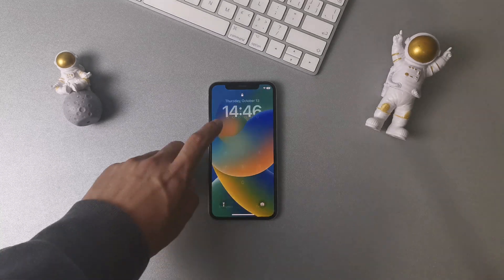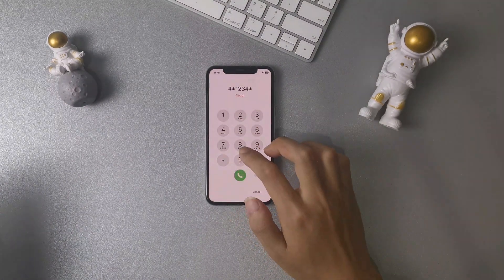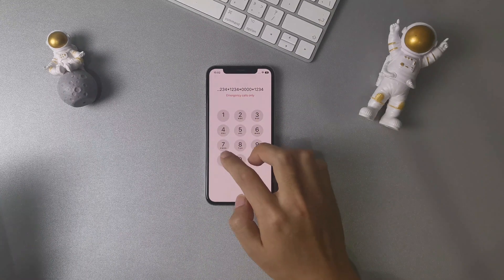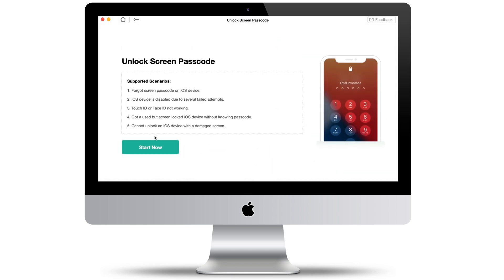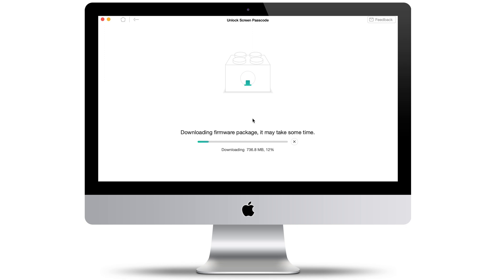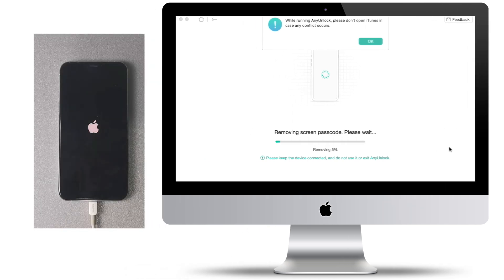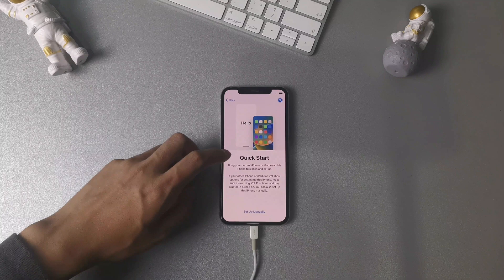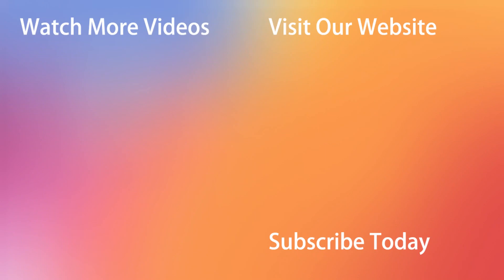[2 Ways] How to Unlock iPhone 11 without Password or Computer | iOS16 Supported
Have you forgotten your iPhone 11 passcode, wondering how to regain the access to your iPhone? In this video, we are gonna show you two tips to solve this problem.

First tip is a review of using the Emergency Call service to unlock iPhone 11, which is many recommend by unlocking Youtubers. We tried 6-digital passcode first, however, it didn't work. So we changed to 4-digital passcode, at the second time, it worked. The second tip used app called AnyUnlock, it supports unlock iPhone screen in a few simple clicks, and worked everytime when we were testing, really dope.
00:00 Intro
00:16 Method 1. Unlock iPhone 11 without Computer
01:06 Method 2. Unlock iPhone 11 without Password